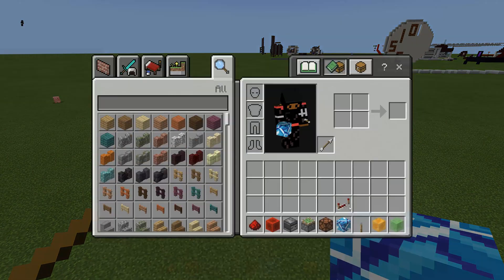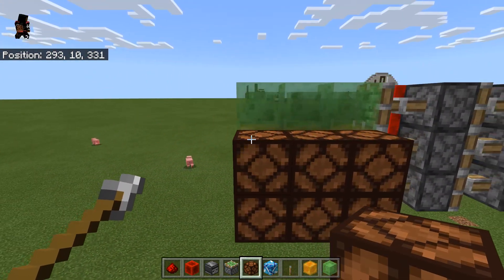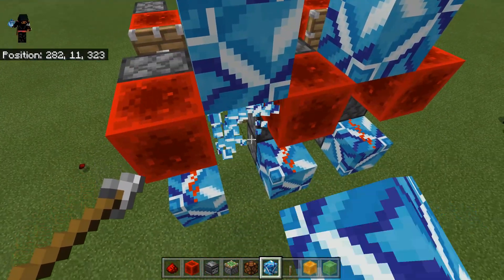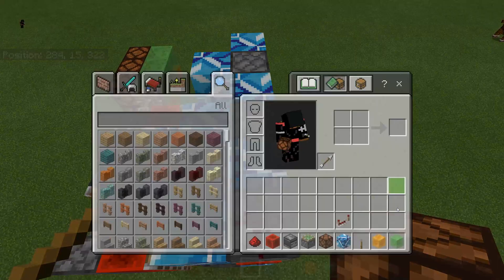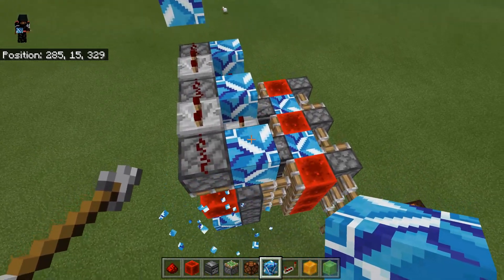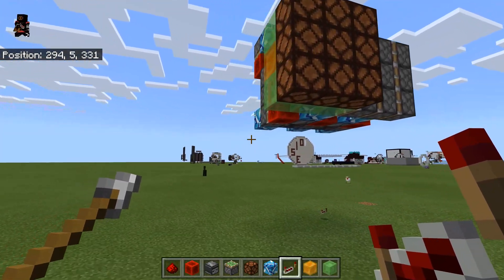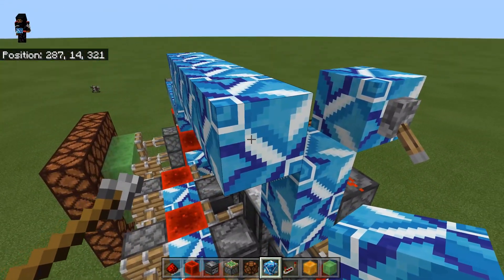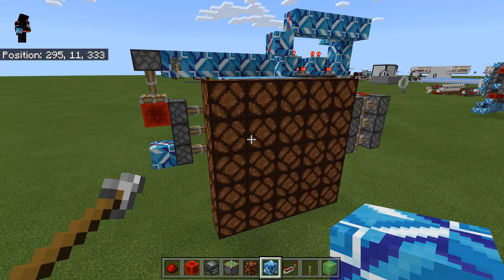Minecraft Bedrock 3x3 flush sliding piston door (MCPE/Windows 10/PS4/XBOX/Switch)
I really like piston doors.

I've seen some sliding ones but none on my channel.

today I think that we should fix that.

The sliding piston door is very easy to make with the added benefit of choosing whether or not you want it to be flush.

Next week I plan on releasing the 4x4 sliding door so be on the lookout for that.

Materials:
9 decoration blocks
6 slime blocks
3 honey
5 Redstone repeaters
4 Redstone dust | more for the flush
18 sticky pistons (22) for the flush version
20 observers
12 Redstone blocks (16) for the flush version
immovable block just grab a stack for good measures